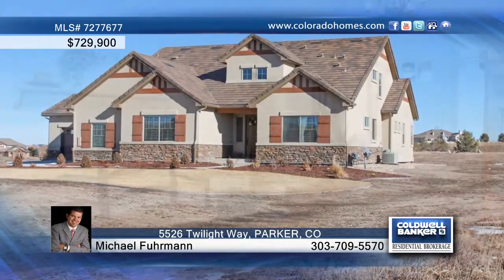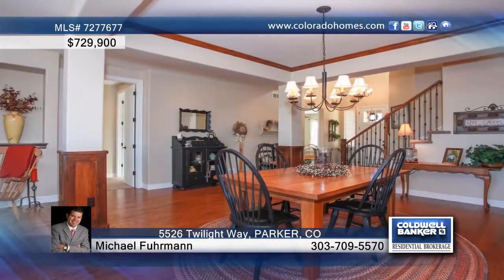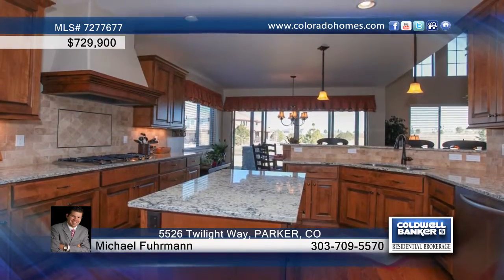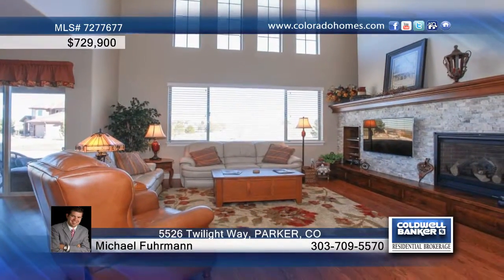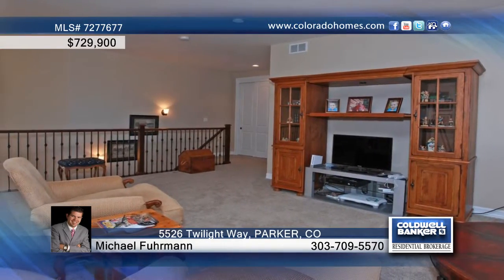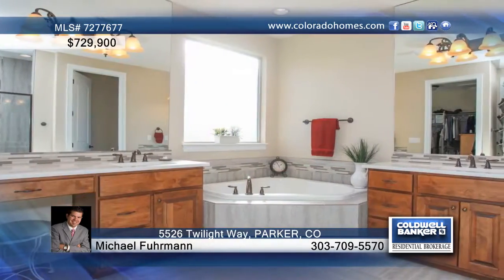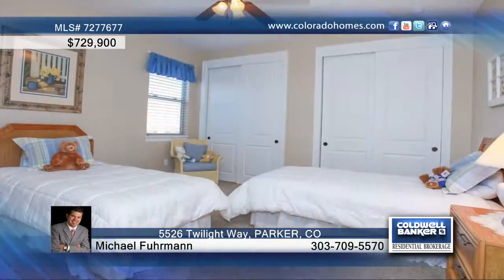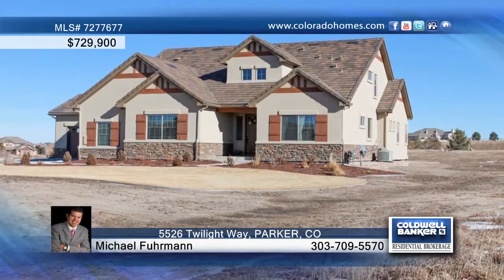Home for Sale in Parker, CO | $729,900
Address:  5526 Twilight Way
County:  Douglas
State:  CO
Zip Code:  80134
Price:  $729,900
Bedrooms:  4
Total Baths:  4
Full Baths:  3
Partial Baths:  1
¾ Baths:  1
Garage Stalls:  4
Square Ft:  4935
Lot Size:  1.28
Year Built:  2013

Gorgeous Custom Home in Immaculate, Move-In Condition Sitting On Over An Acre Lot!!  Built New in 2013!! Upgraded Throughout With Stainless Steel Appliances, Brazilian Cherry Hardwood Floors, Slab Granite Countertops, Double Ovens With Convection, Covered Patio and So Much More!!  Rare Main Floor Master and Additional Main Floor Bedroom/Study!!  Gourmet Kitchen With Generous Kitchen Island and Fully Open To The Breakfast Nook and Family Room!! Two Additional Bedrooms and Bathrooms, Plus A Loft Complete The Upper Level!  The Over 1900 Sqft Basement Is Ready For Your Personal Touch! This Home Is Immaculate!!  Enjoy Your Peace and Privacy in This Prestigious Pradera Golf Community!

Michael Fuhrmann
Office:  Southwest Metro at Highlands Ranch